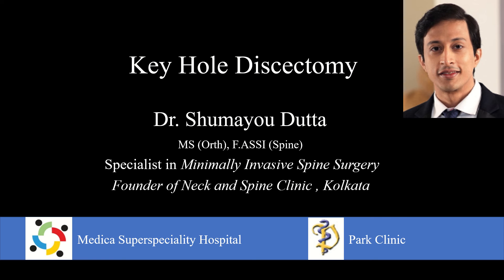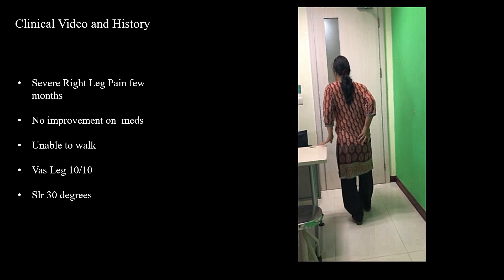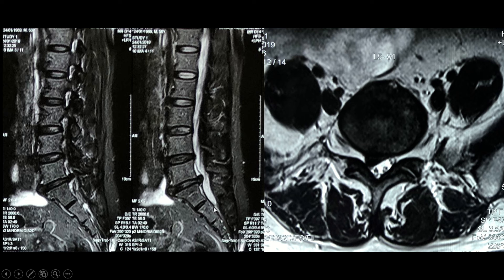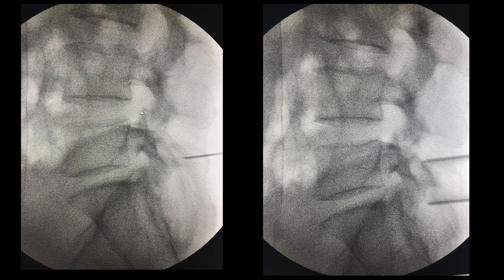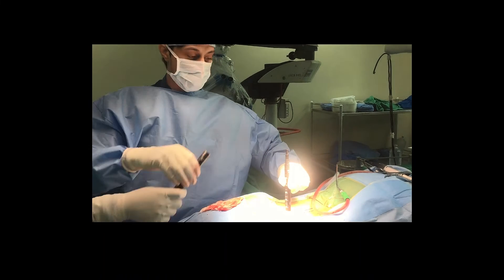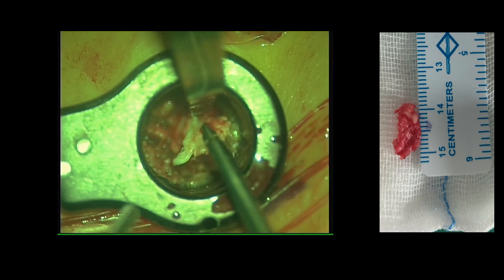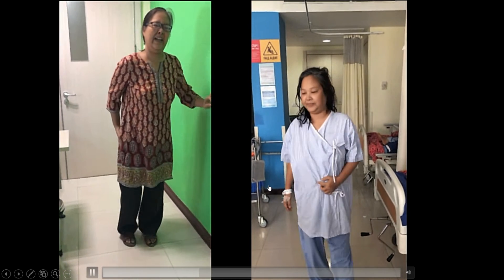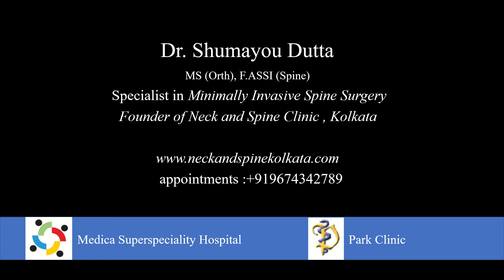What is a slipped disc and "Key Hole" Spine Surgery? Recovery following Key Hole Surgery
Dr. Dutta walks you through the nuances of a slipped disc and Key Hole surgery through a case example.